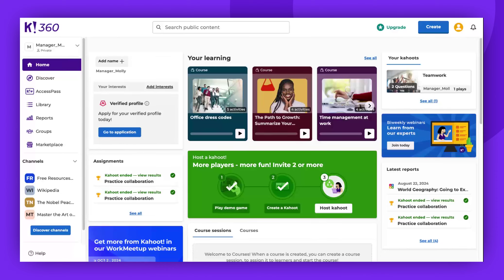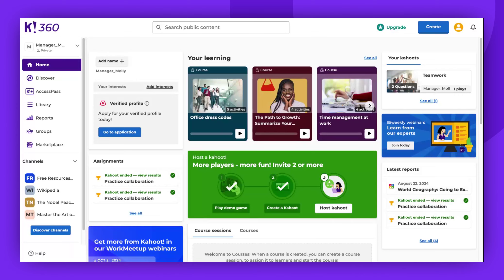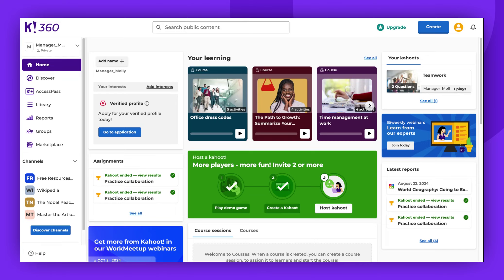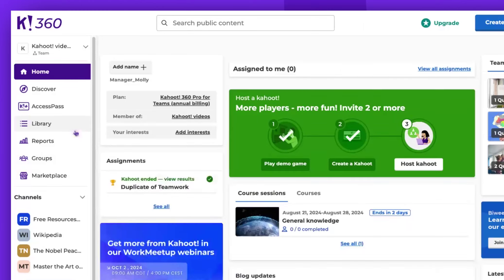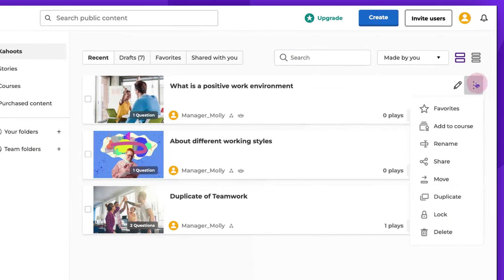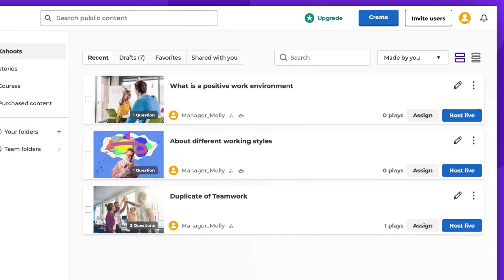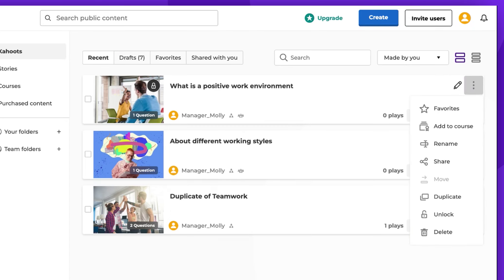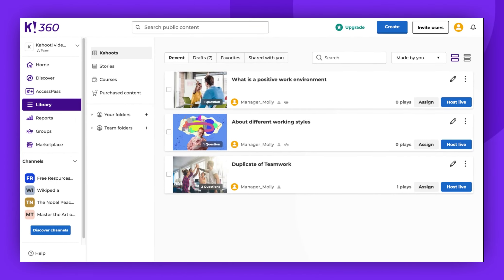How to lock and unlock kahoots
Learn how to control access to your Kahoot! quizzes by locking and unlocking them with this easy-to-follow guide. Whether you want to secure your quizzes to prevent unauthorized access or make them available for your students or team, this tutorial shows you how to manage these settings quickly and efficiently.